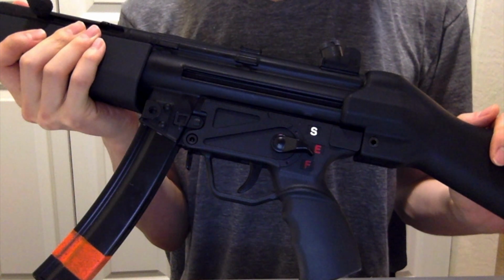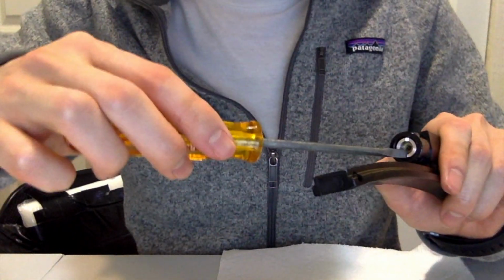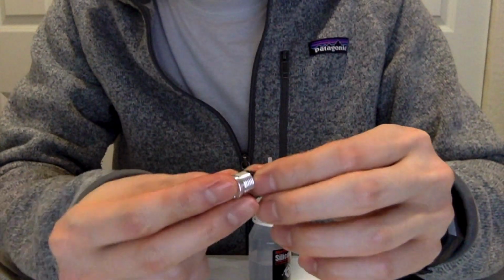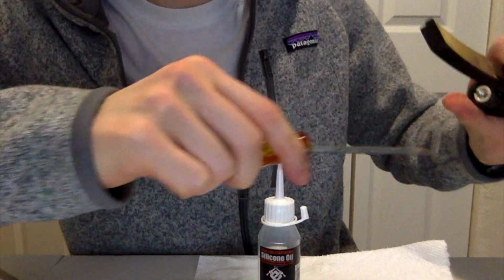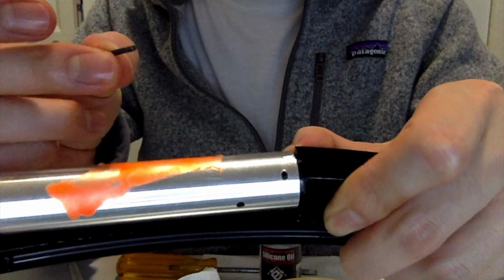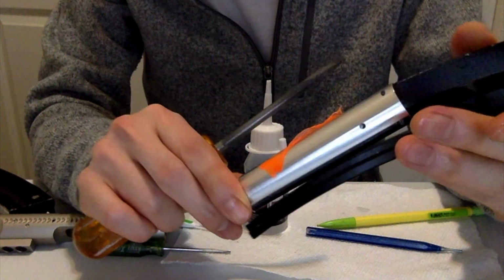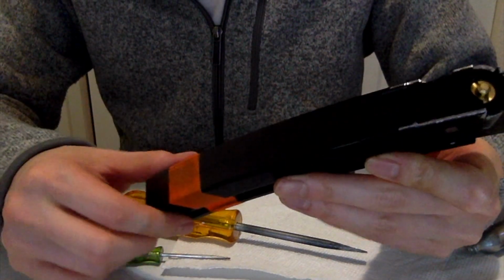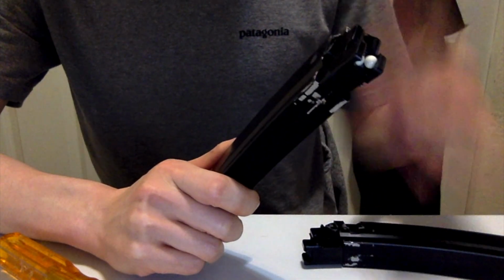SCR MP5 Co2 Magazine Leak Fix 2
Fixing the SCR MP5 Co2 Magazine Leak